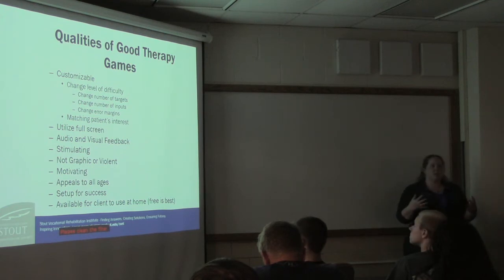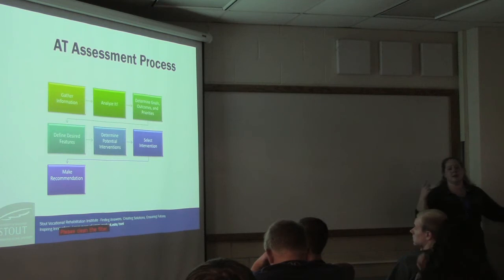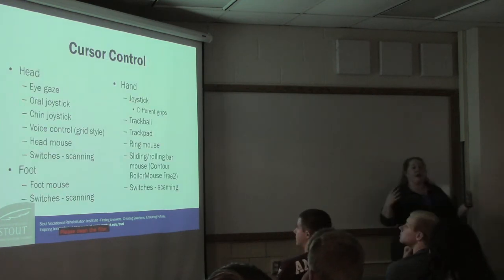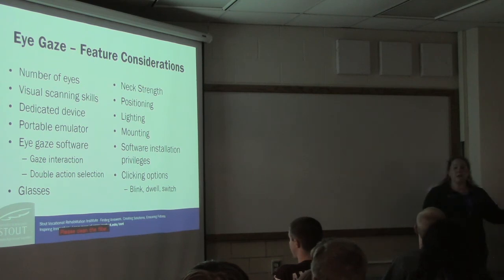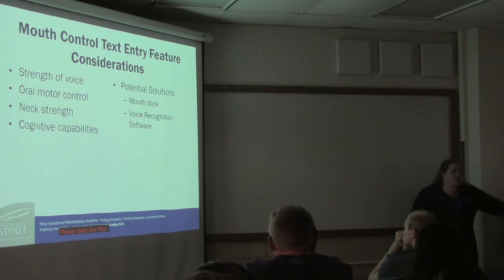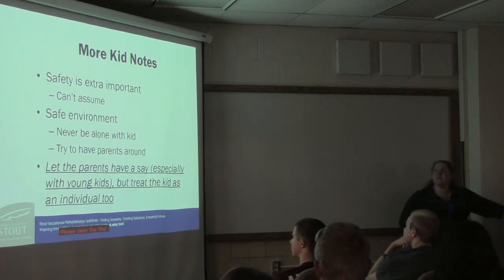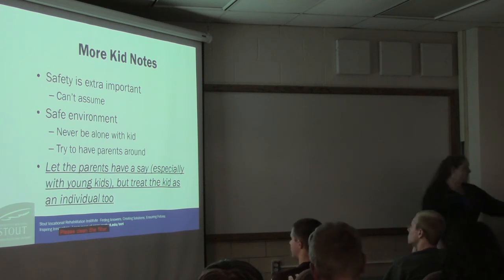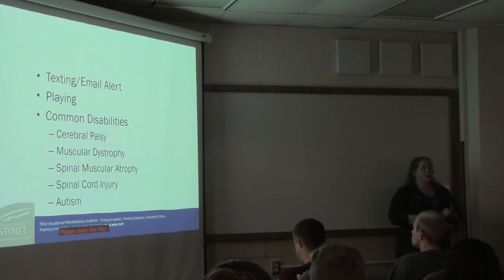Assistive Technology Background and Projects Part 2